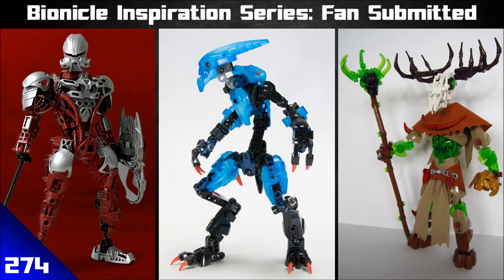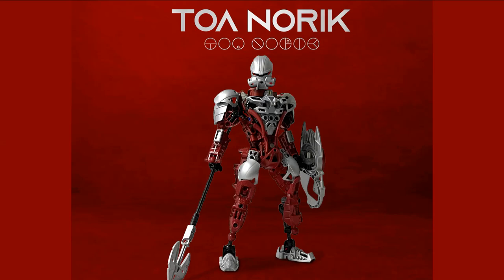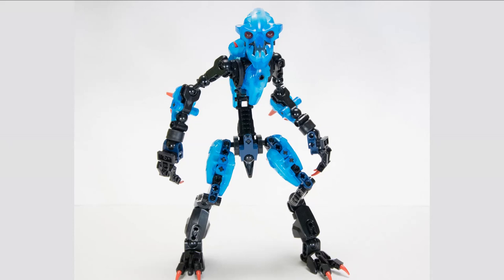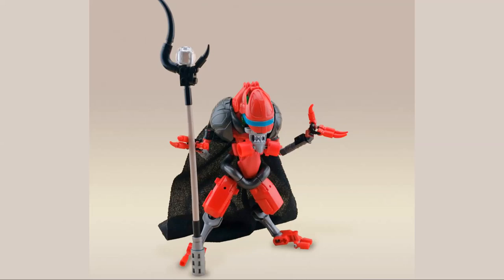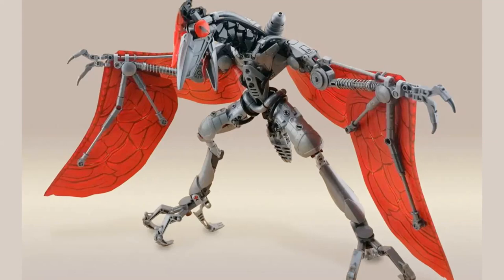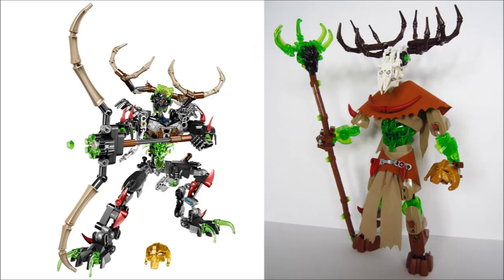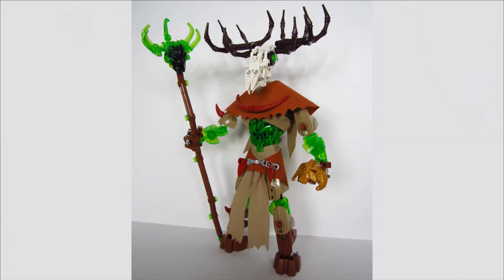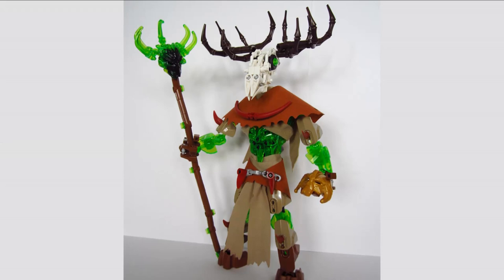ARE THESE MOCS BETTER THAN THE SETS? - Bionicle Inspiration Series: Revamps (Ep 274)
Let's take a look at some revamps in this episode today :)

LINKS:
Takadox Revamp by Explosive Tortuga

WA 6153
Australia